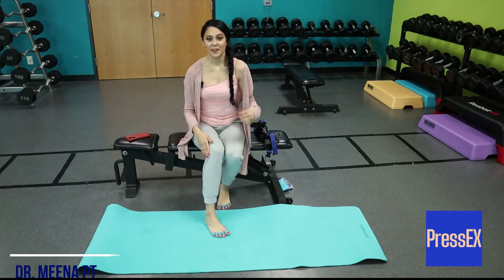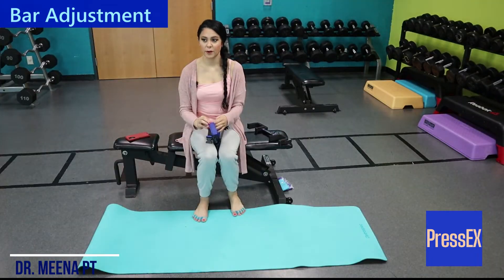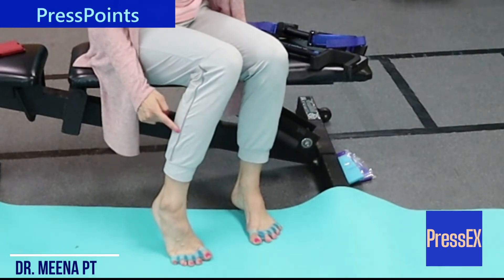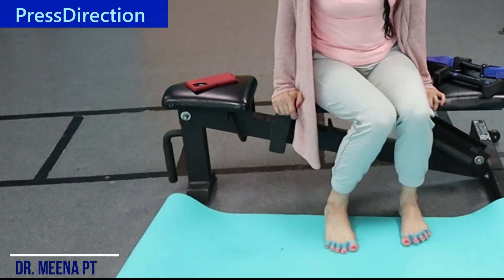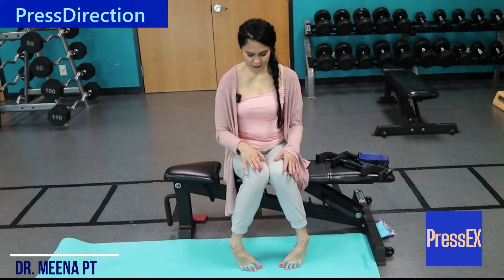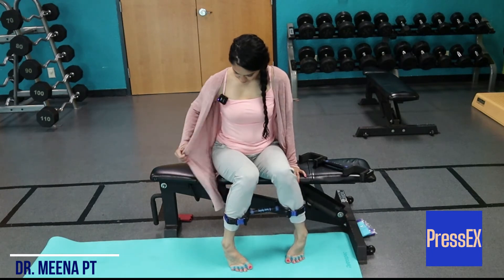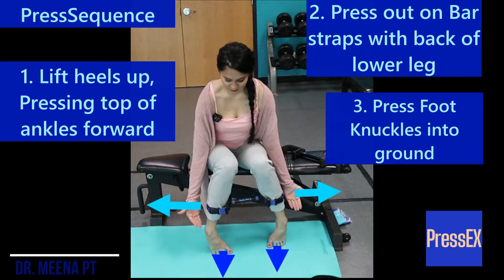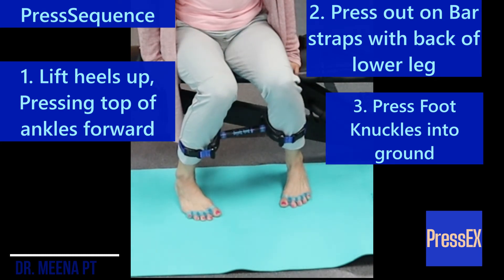Pain on the sides of Knees? Until my pateint's include Fascia Pressure Exercise, they dont heal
Knee pain is tough, and what Ive found is patient's missing ingredient to fully heal is to self-release your fascia
Hi I'm Dr. Meena PT and I've developed a system after seeing this problem for over 10 years in the clinic!

In the physical therapy clinic, I see people who have an old injury pretty often. They are not fully better and continue to have pain and discomfort on and off. Sometimes there is no "clear reason" why they have pain. This is common.
The root cause of their problem is usually stiff fascia, from years of incorrectly activating muscles, your fascia gets stiff and stuck.

Over 100 unique biomechanical ways to release your whole body. PressEX is a structured framework of a one-of-a-kind, patented way to move that breaks DEEPER into your body's fascia.
Experience instant pain relief.
Developed by Dr. Meena PT

Timecodes
0:00
0:10 - Breakdown of using 8P Principal to set up activation
3:33- Attach Stability Bar and Start
4:09 - Full breakdown of exercise